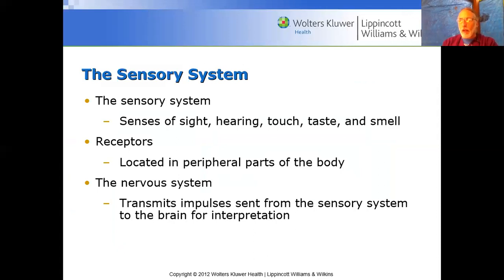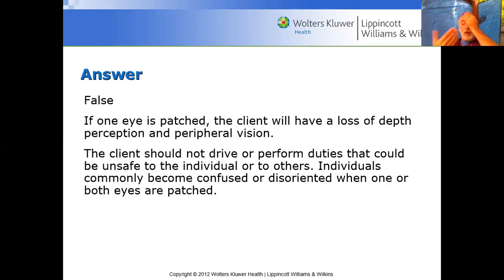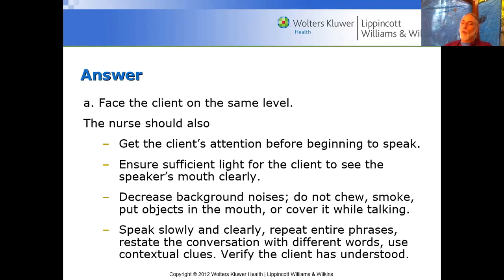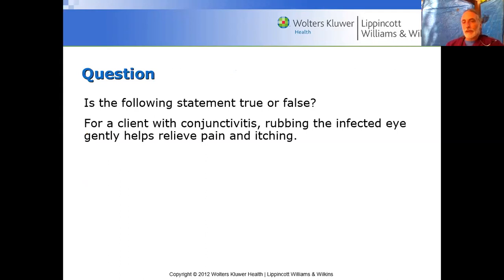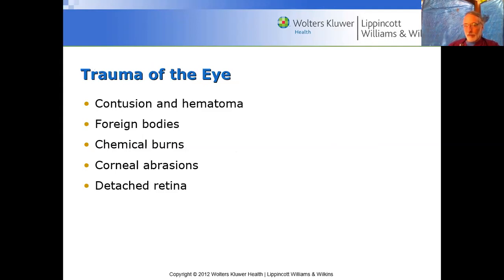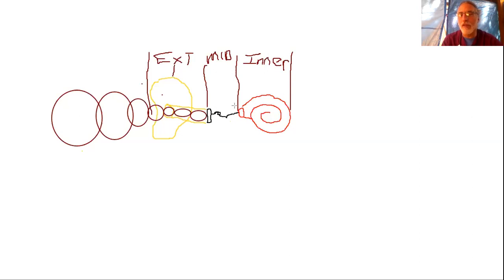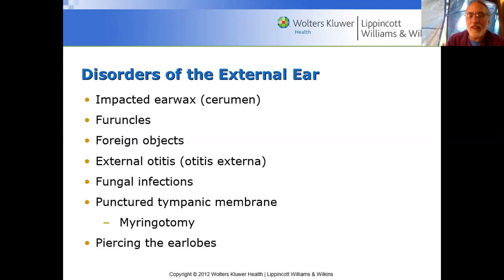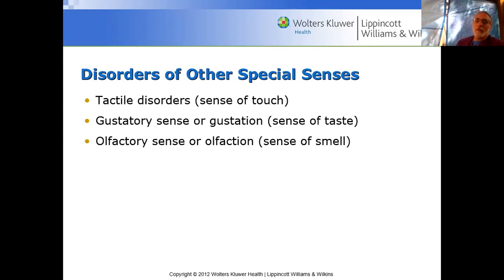NSG103 Chapter 80